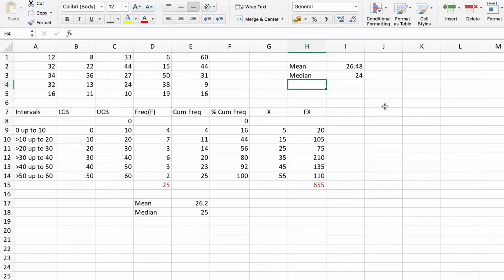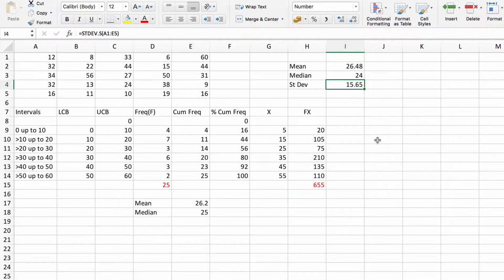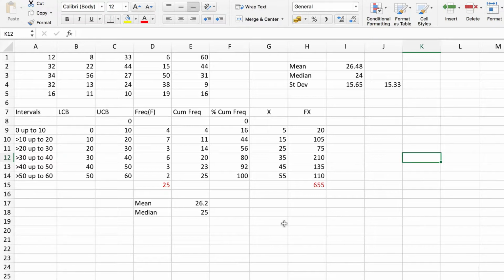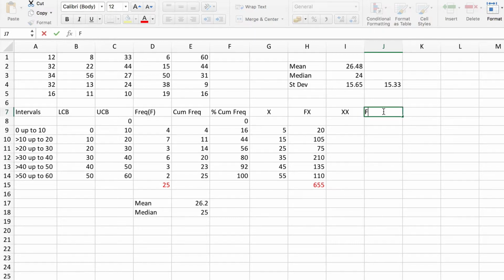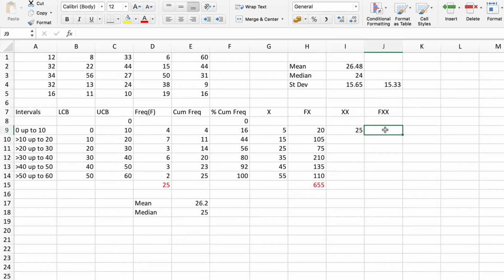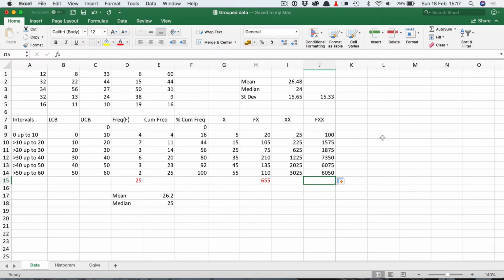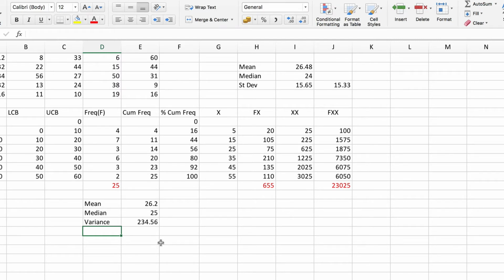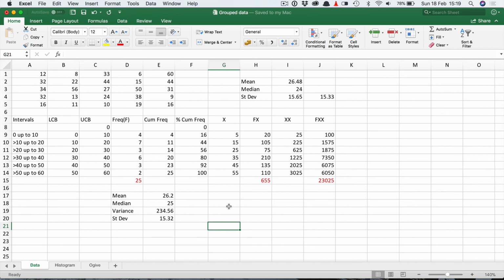Calculating the Standard Deviation in Excel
Shows how to calculate the standard deviation of both raw and grouped data